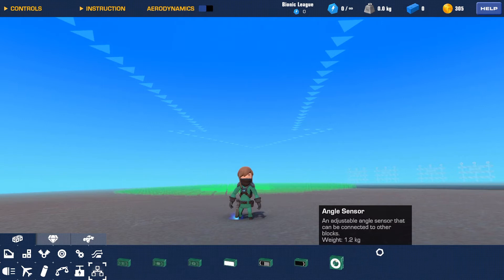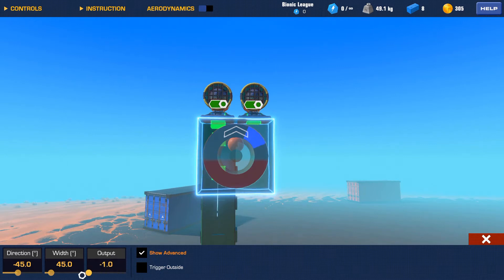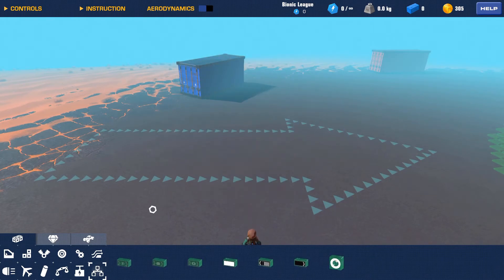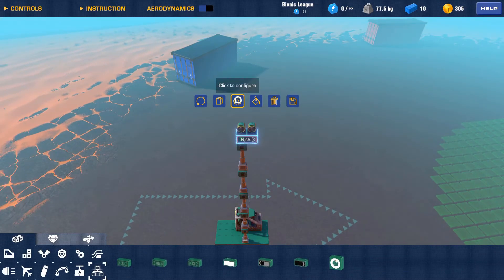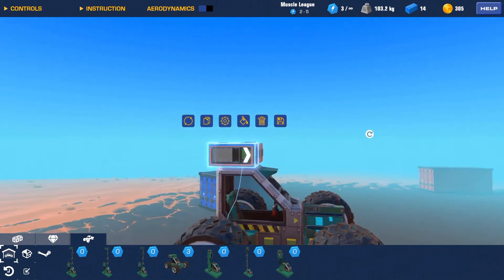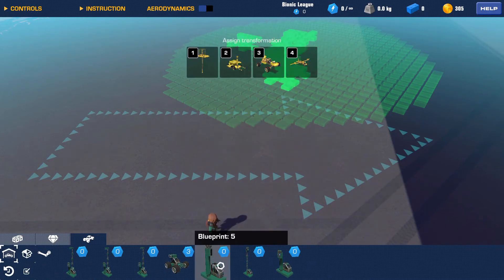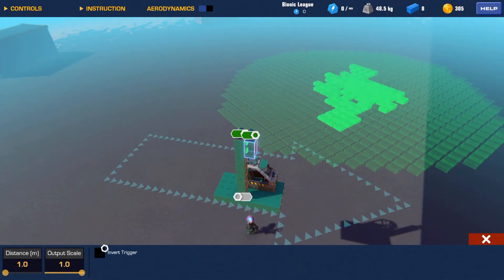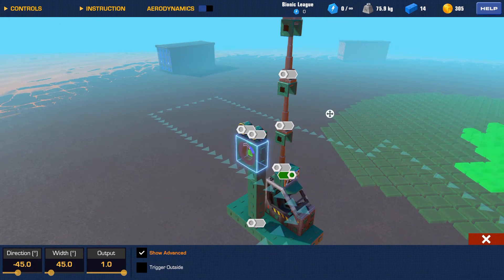Trailmakers Sensors And Logic How To Guide With Working Examples And Commentary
I didn't see many dedicated logic and sensor guides for Trailmakers that go over each of the blocks and provide working examples to showcase how they all work. So hopefully my little guide can help provide a solid understanding on how exactly all the sensors and logic gates work.

Block times:
Angle Sensor: 00:24
Altitude Sensor: 03:04
Speed Sensor: 05:04
Distance Sensor: 07:08
AND Gate: 09:30
OR Gate: 12:13
XOR Gate: 13:36

Description: "Build a car, a plane, a boat or maybe a… carplaneboat? With Trailmakers intuitive builder, it is as easy as snapping together real building blocks. Take your machines on dangerous exploration missions, breakneck rally races, or go to the sandbox and build that hovercraft you have always dreamt about.

Build intuitively with modular blocks - it is easy to get started, and the possibilities are almost infinite.
Explore a vast open world and escape the planet in the survival game mode “Stranded in Space”
Go on breakneck rally races with vehicles of your own making.
Create without constraints in two sandbox maps full of jumps, half pipes, an aircraft carrier, catapults and other crazy obstacles.
Compete on the global leaderboards in rally and race mode.
There is always something to do: Join the Trailmakers Rally, take on challenges, play in the sandbox, race your friends or shoot each other to bits." -store page